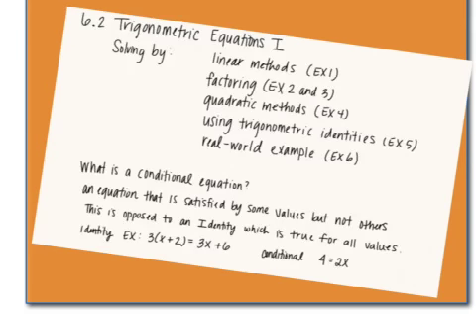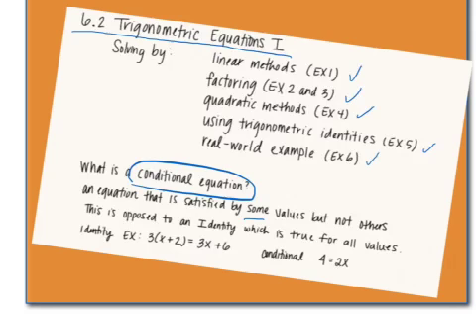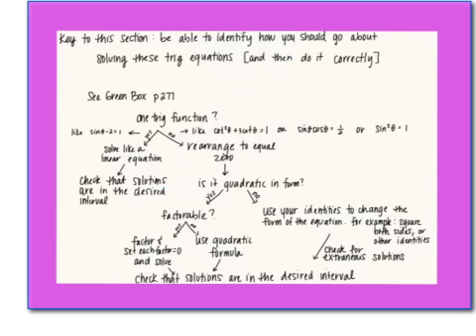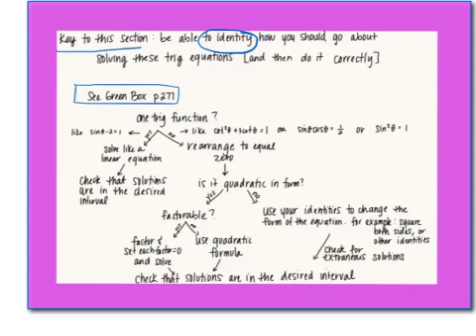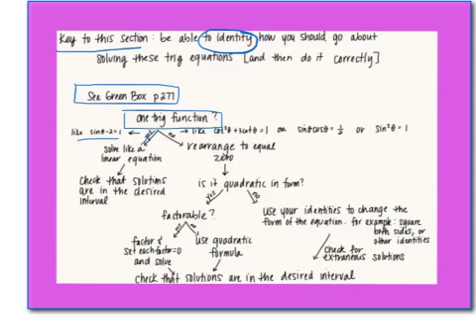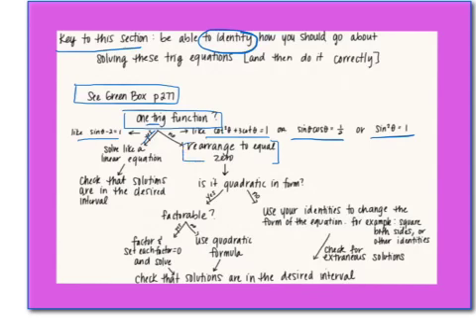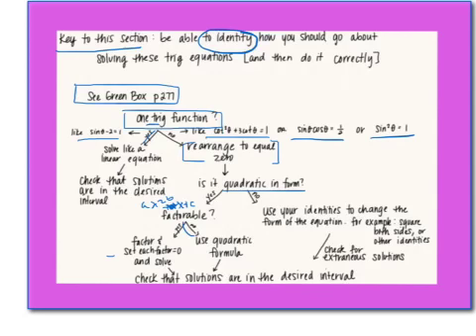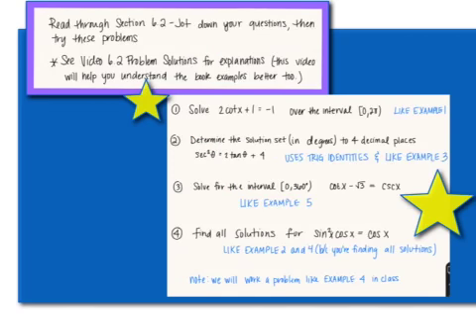6.2 video lesson